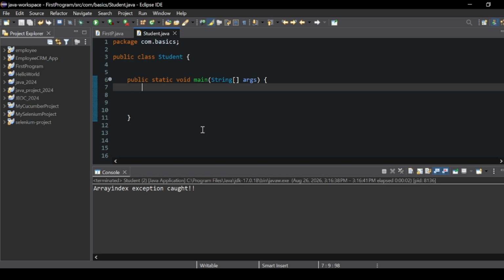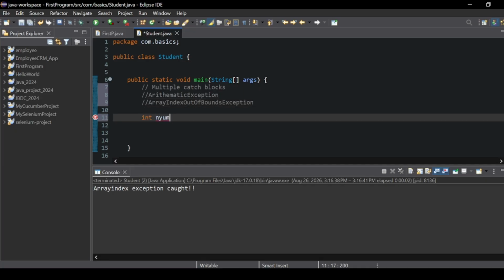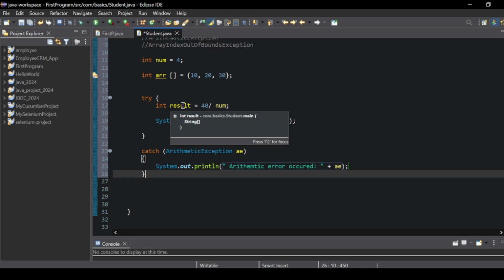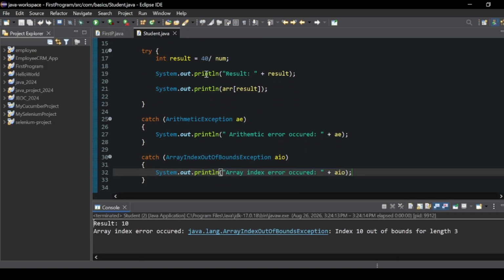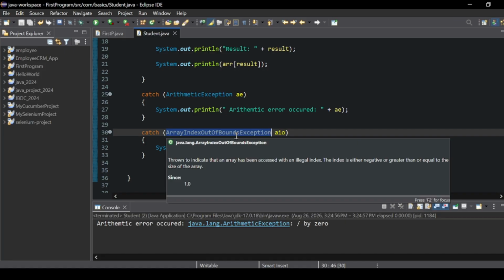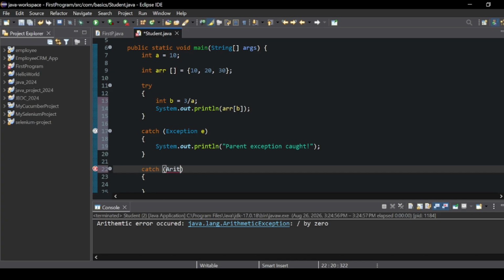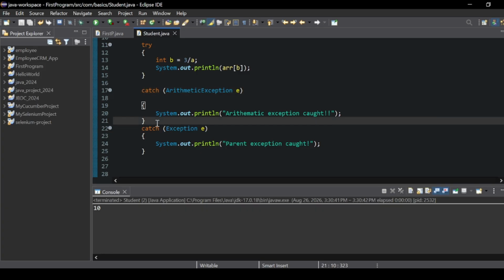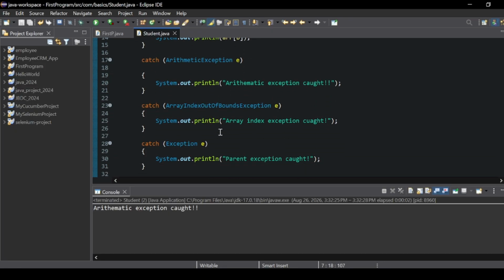# 64 _ Multiple Catch Blocks in Java | Handling Different Exceptions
Today we are diving into Try with Multiple Catch Blocks in Java by answering the questions every beginner eventually asks!

❓ Why do we need multiple catch blocks if one catch can handle any exception? We explain exactly why specific catch blocks give you more meaningful and targeted error handling — and show how different statements in a try block can throw completely different types of exceptions.

❓ How do multiple catch blocks work and which one gets executed? We trace through a complete example step by step — showing exactly how Java checks each catch block from top to bottom and executes only the first one that matches the exception type.

❓ How does changing the input value trigger a completely different catch block? We demonstrate exactly how changing num from 4 to 0 switches the exception from ArrayIndexOutOfBoundsException to ArithmeticException — and shows each catch block responding specifically.

❓ What is the exception hierarchy and why does it matter for catch block ordering? We explain exactly how all exceptions inherit from the Exception class — and show why this parent-child relationship creates an important rule about the order of your catch blocks.

❓ What happens when I put the parent Exception catch block before child catch blocks? We demonstrate the exact compile error Java gives — exception already been caught — and explain exactly why Java considers the child catch block unreachable code.

❓ What is the correct order for writing multiple catch blocks? We show the correct approach — specific child exceptions first and general parent Exception last — and explain exactly why the parent should always be the final safety net.

By the end of this video you will fully understand multiple catch blocks in Java and know exactly how to order them correctly to handle different exceptions with complete confidence!